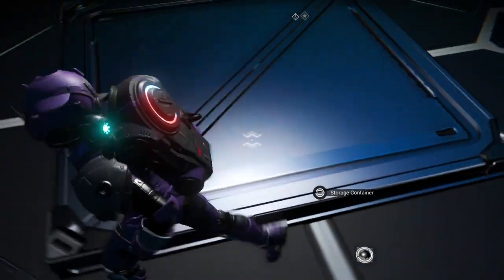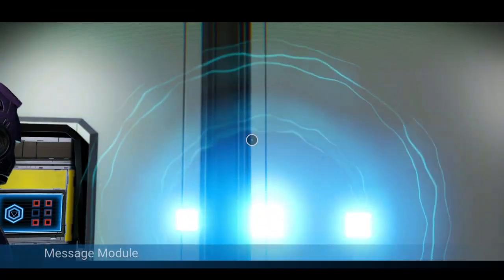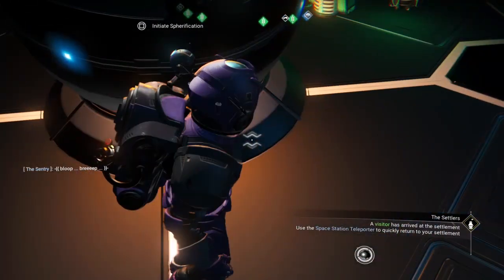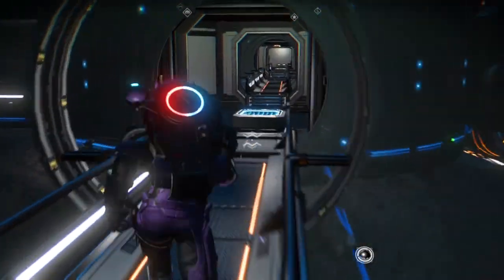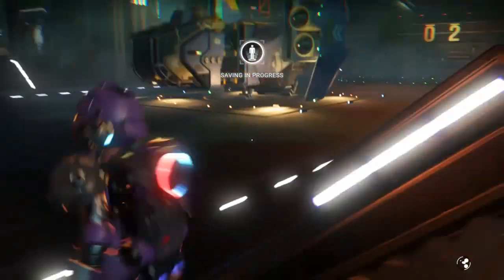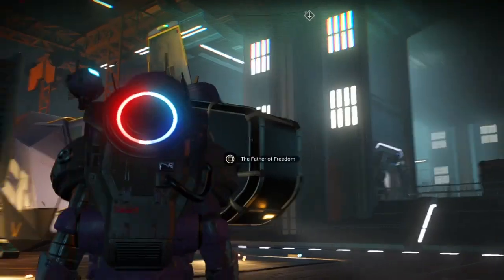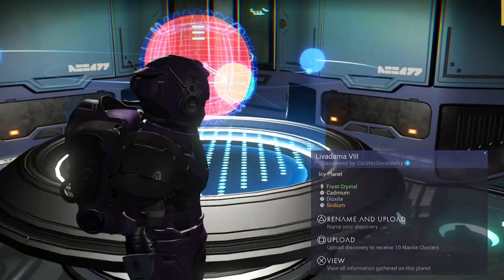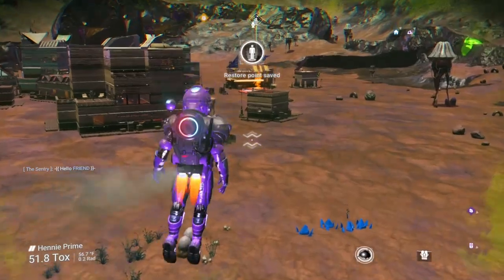welcome to space - No Man's Sky pt. 1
say hi to goku  ⠀⠀⠀⠀⠀⠀⠀⠀⠀⠀⠰⣤⣤⢀⠀⠀⠀⠀⠀⠀⠀⠀⠀⠀⠀⠀⠀⠀⠀⠀⠀⠀⠀⠀⠀⠀⠀⠀⠀⠀